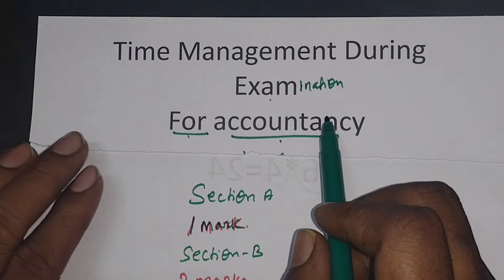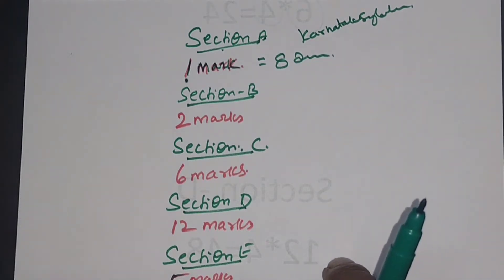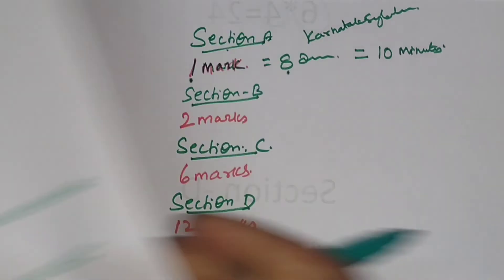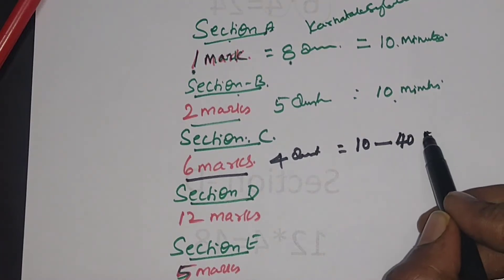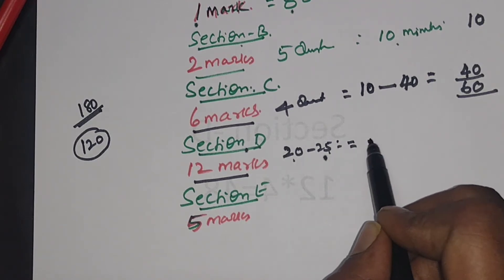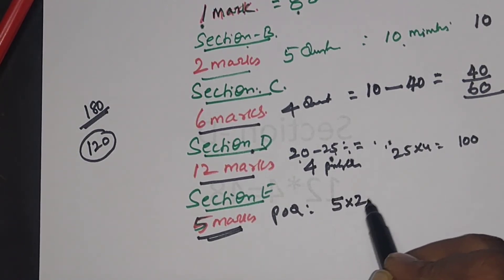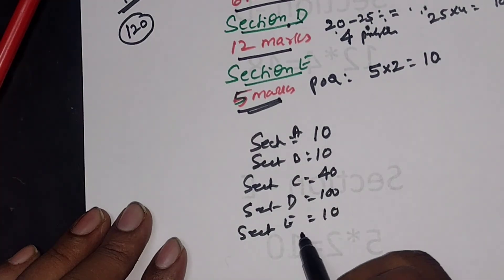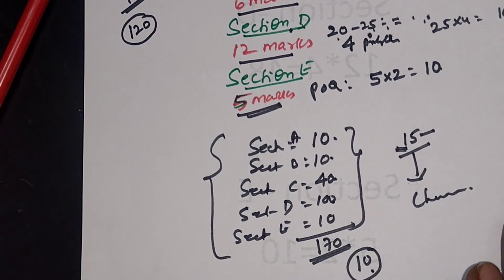Time Management during examination for accountancy subject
This video consisting of explanation of time management during accountancy examination

link of certain explanation

Comparative Balance Sheet

other 6 marks questions of various chapters link is provided below for passing package

link of Accounting for Issue of share capital

link of previous class introduction of dissolution of a partner ship firm